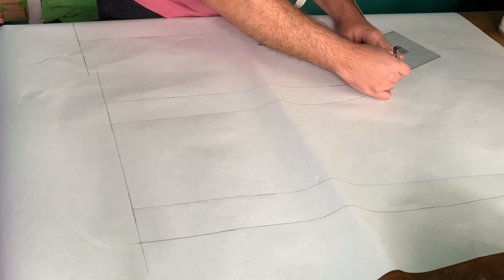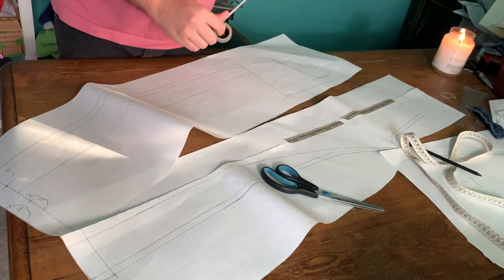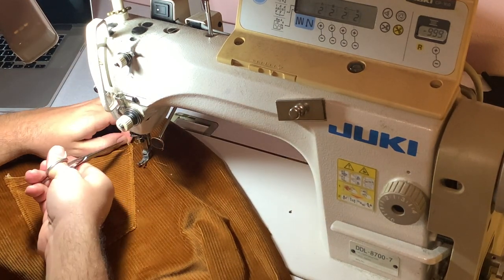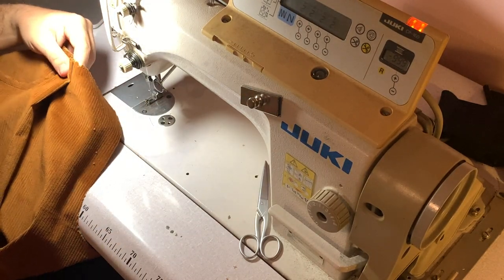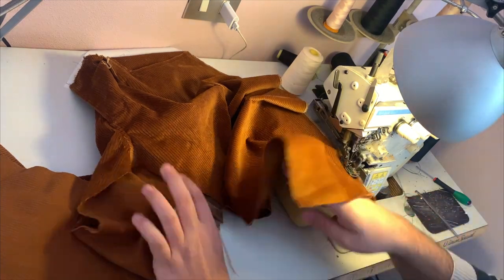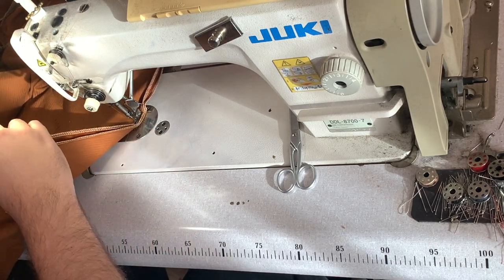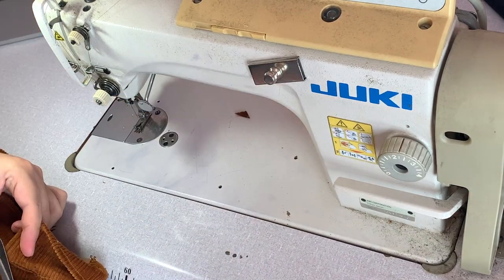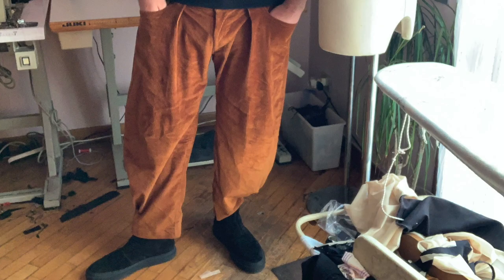Making pleated corduroy pants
I decided to make myself a pair of pleated corduroy pants, here's a bit of my process, hope you enjoy!